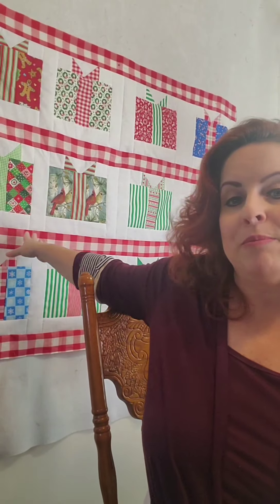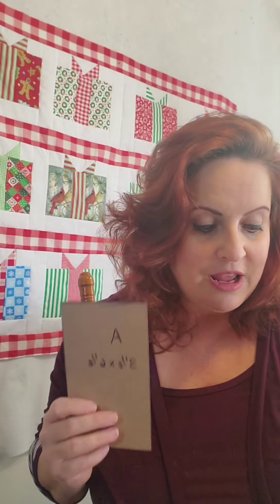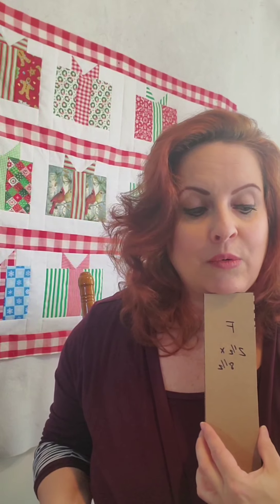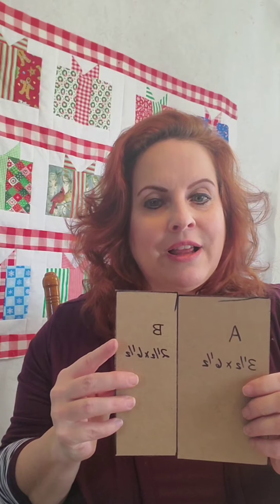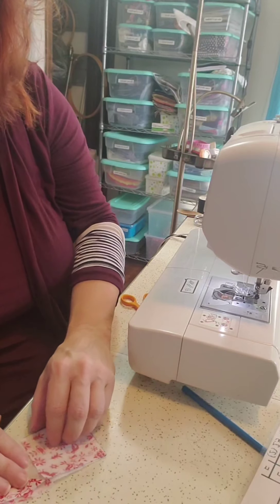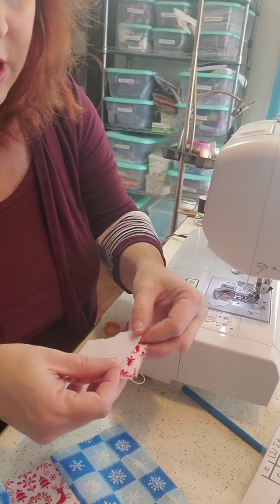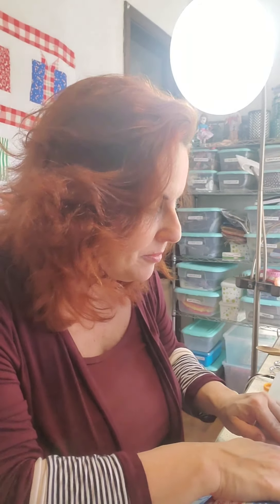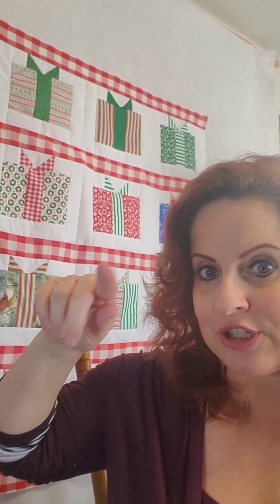Sew a Christmas Present Quilt Beginner's Project (12/26/20)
Learn how to piece a present quilt block using simple pieces cut on the half inch and how to incorporate half square triangles (HST).